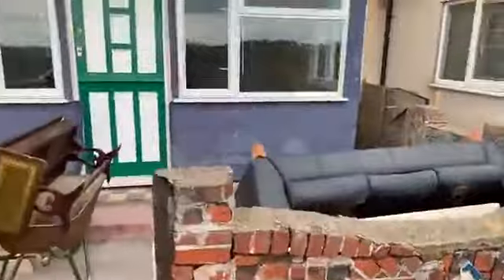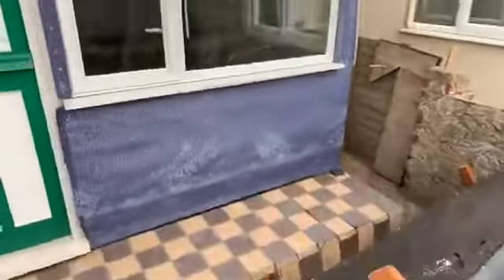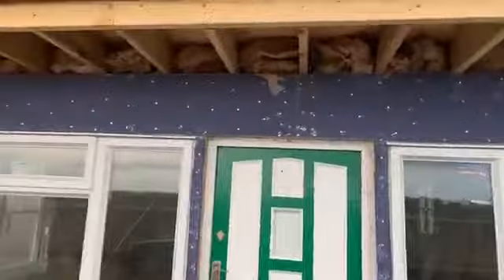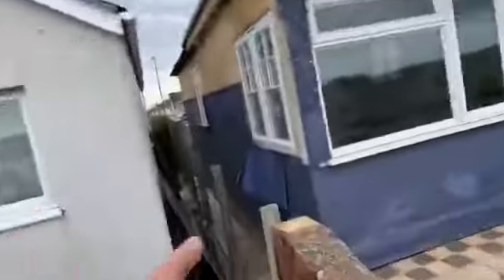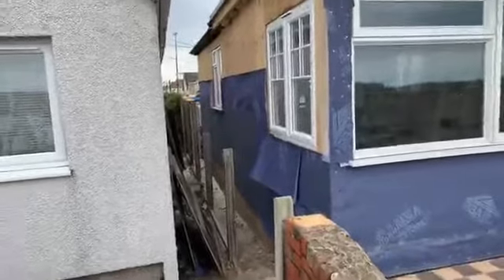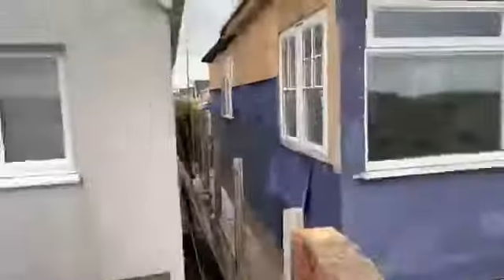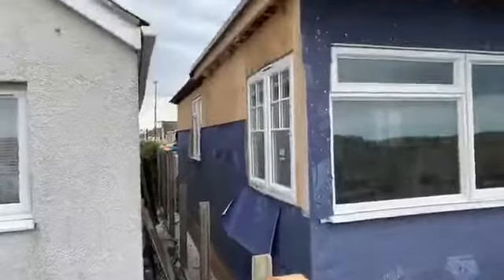jaywick sands last original seafront building upgrade part 216